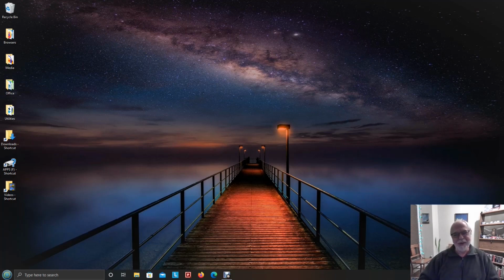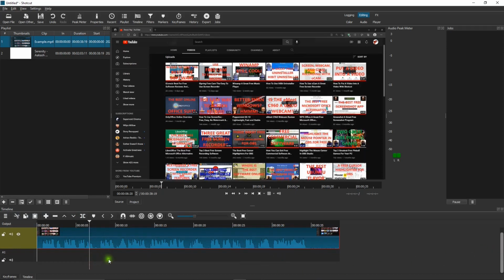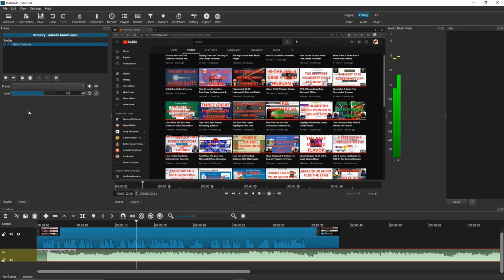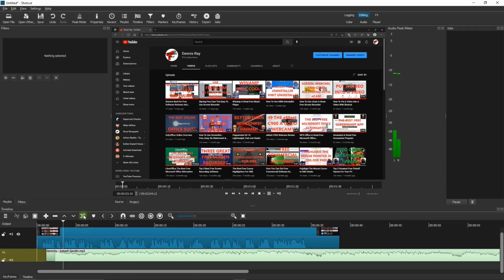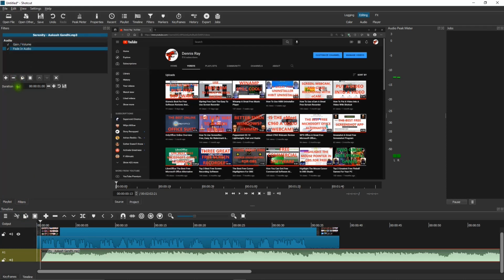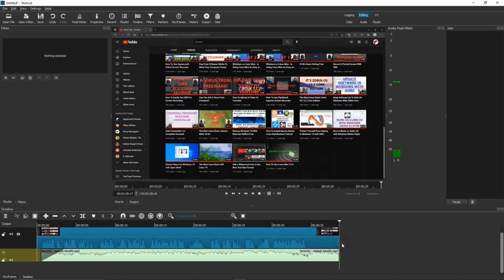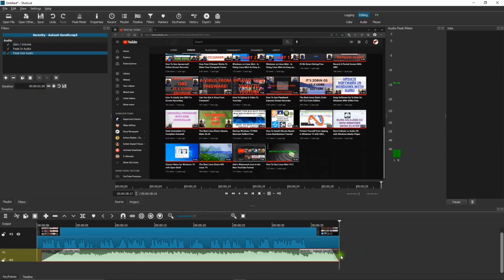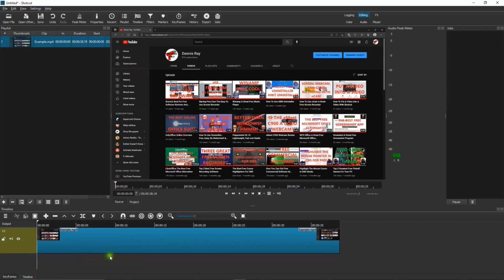How To Add Or Remove Sound From Videos With Shotcut!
Take your video editing skills to the next level with epic sound editing in Shotcut! In this tutorial, you'll learn how to add audio to your video, including music, voiceovers, and sound effects, to create an immersive experience for your audience. Discover how to edit audio in your video, remove unwanted sounds, and add filters to enhance the overall quality. With Shotcut, you'll be able to transform your videos into engaging and professional-looking content. Whether you're a beginner or an experienced editor, this video will show you the essential techniques to elevate your video production. So, let's dive in and explore the world of epic sound editing in Shotcut!